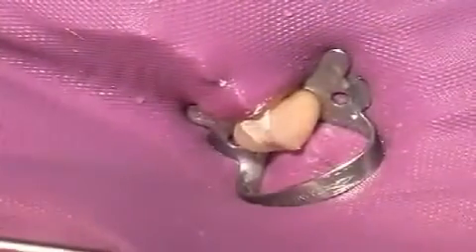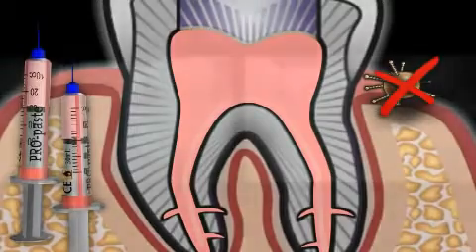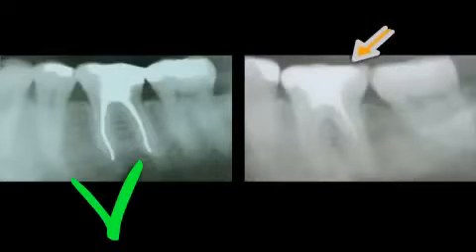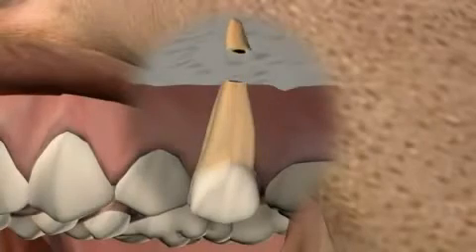When & Why RCT | Understand RCT | Demo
This video makes it more easy to understand what root canal treatment is all about and how is it performed right behind your eyes.